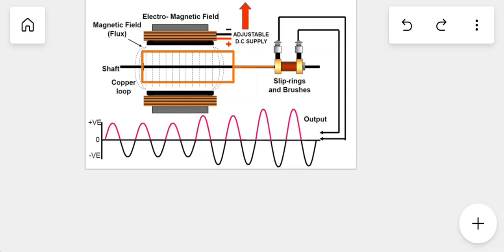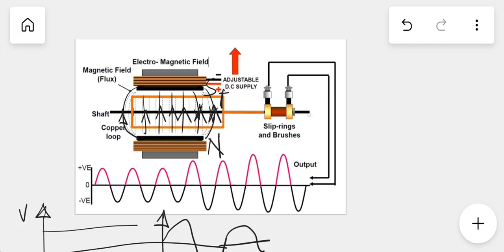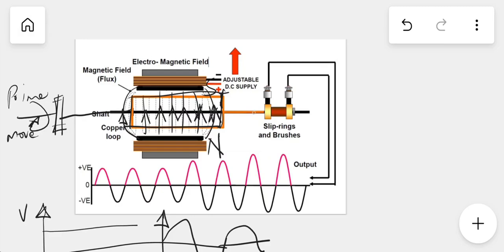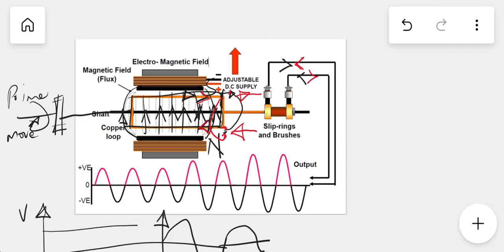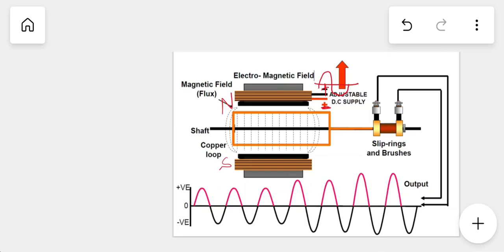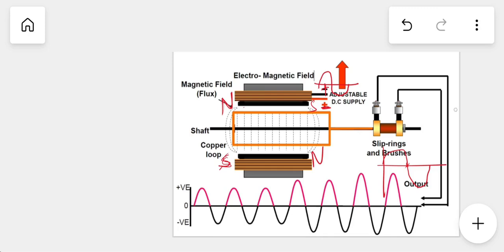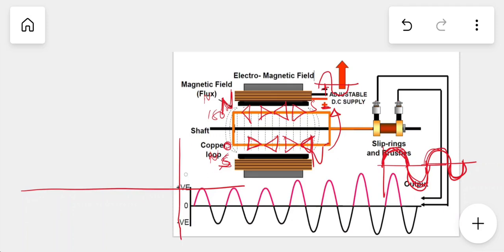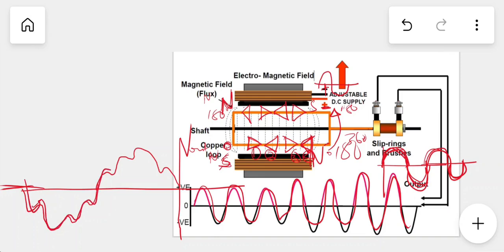GENERATOR EXCITATION WITH AC... Let us see if it's possible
When the generator field winding excited